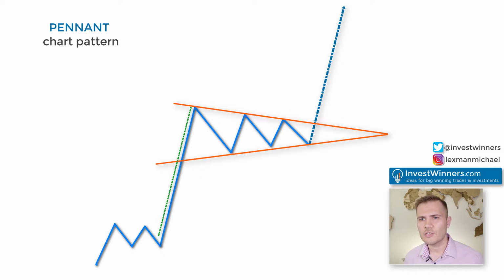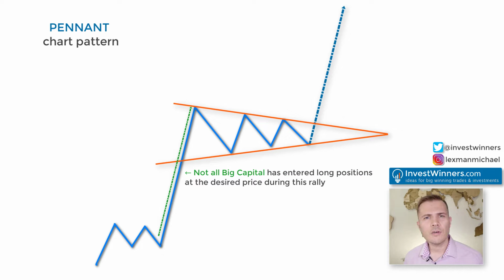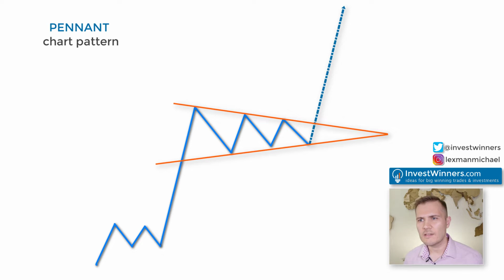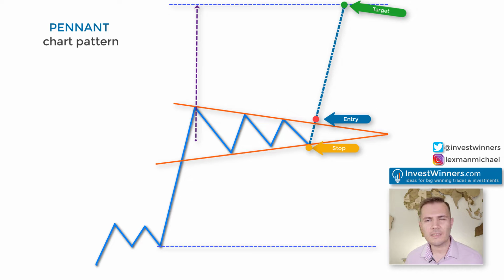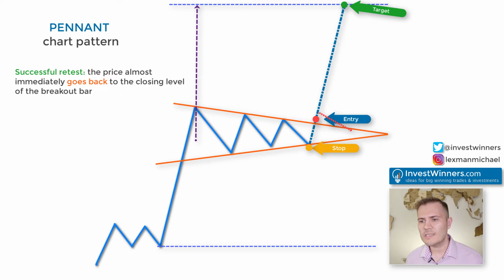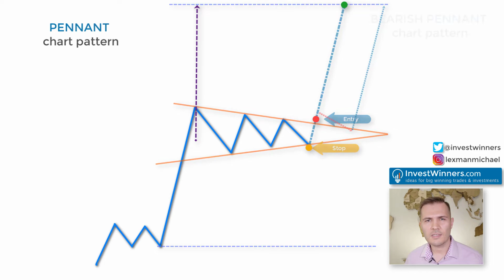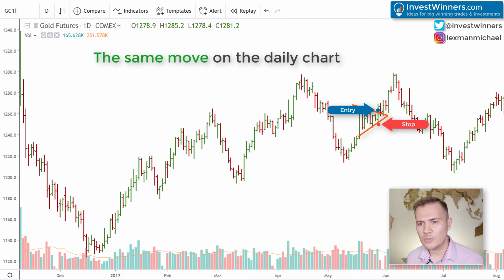Pennant Stock Chart Pattern. Technical analysis of the Financial Markets.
Today we’re going to speak about technical analysis of the financial markets, namely the Pennant stock chart pattern and it’s trading secrets. Pennant is a trend’s continuation chart pattern used in technical analysis of stocks and any other securities. It is a very common stock chart pattern, which is money-making if you know the crucial features that I will describe in this video.
Ready to learn about the Pennant pattern trading secrets? We’ll talk about this stock chart pattern in plain and understandable language!

FULL DESCRIPTION
Today we’re going to speak about technical analysis of the financial markets, namely the Pennant pattern and it’s trading secrets. Pennant is a trend’s continuation pattern used in technical analysis of stocks and any other securities. It is a very common stock chart pattern, which is money-making if you know the crucial features that I will describe in this video.
In this video, I will talk about how to apply the Pennant chart pattern in trading. And, as usual, I will share my own know-how and techniques so that you get the most out of your Pennant pattern trading.
In this video you will learn:
•  What the Pennant stock chart pattern looks like and how it is formed;
•  Volume and its specifics with Pennant pattern trading;
•  How to consolidate the Pennant stock chart pattern and large market powers’ actions. Here, I will show my own techniques, which can greatly improve the accuracy and profitability in the Pennant pattern trading.
•  Optimal entry point and optimal values for stop-loss and profit target according to the best practices in technical analysis of the financial markets;
•  Pro tips;
•  And real-world case studies for stocks and futures.